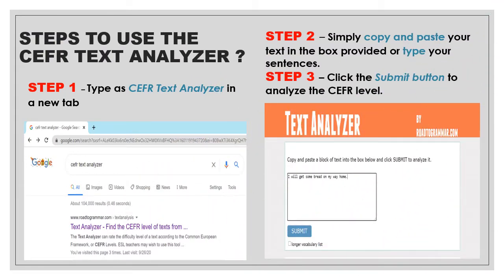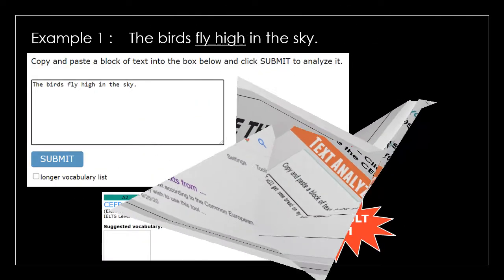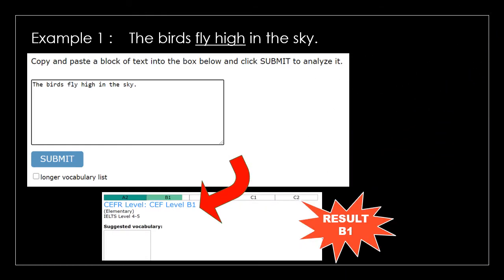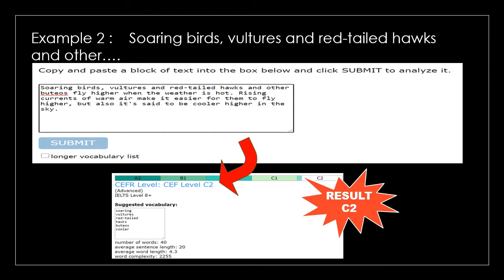AN INTRODUCTION TO THE CEFR TEXT ANALYZER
Learning something new may not sound like the most exciting way to spend your time. However, learning can actually be a joyous and powerful thing, as it’s all about feeding your curiosity and giving you further insight into the world around you. Every single moment in learning is a new thing in life.